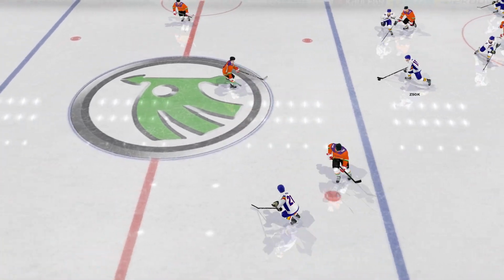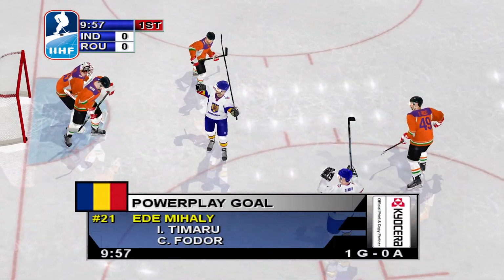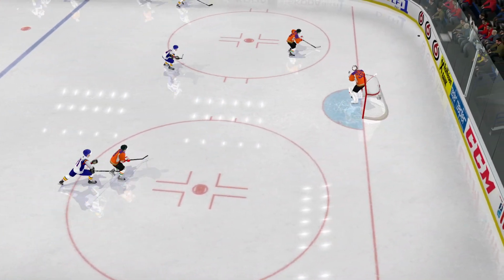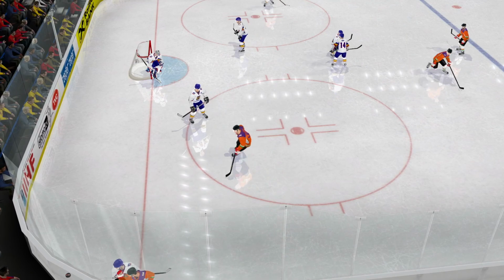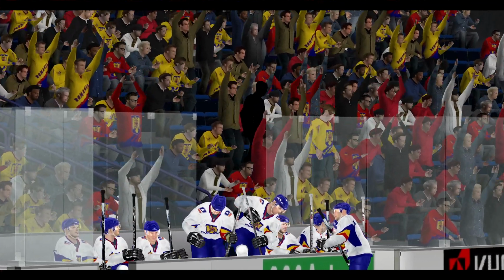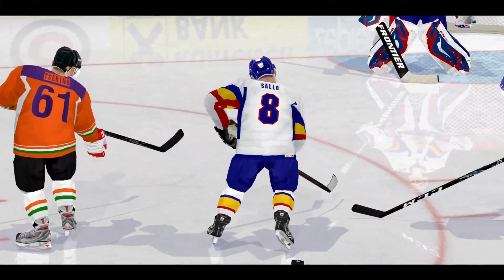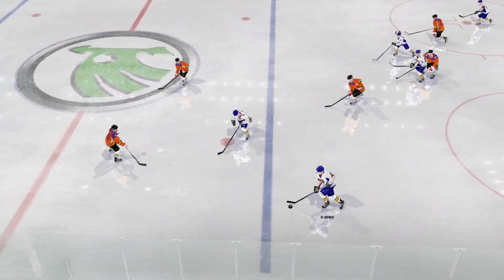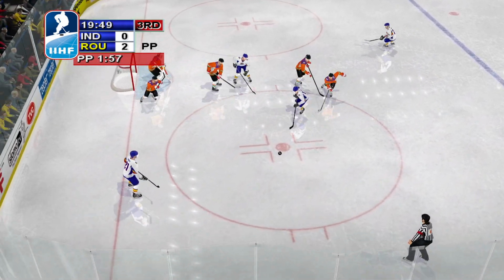Puchar Świata Hokeja Grupa C Indie Rumunia Eliminacje [ENG Commentary]